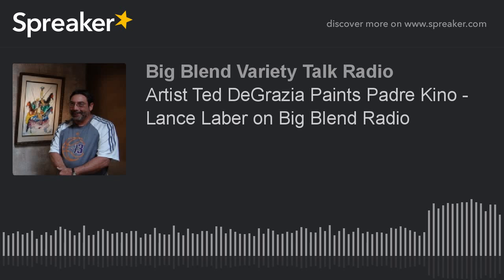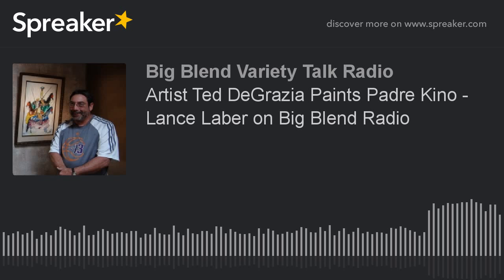Artist Ted DeGrazia Paints Padre Kino - Lance Laber on Big Blend Radio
Lance Laber, Executive Director of the DeGrazia Gallery in the Sun, talks about Ted DeGrazia's Padre Kino Collection, one of the permanent collections you can view at the Gallery. Built by famed Arizona artist Ted DeGrazia, the DeGrazia Gallery in the Sun is a 10-acre historic landmark nestled in the foothills of the Santa Catalina Mountains in Tucson, Arizona. Opened in 1965, it is home to over 15,000 originals of Ted DeGrazia art pieces including oil paintings, watercolors, ceramics and sculptures. There are six permanent collections on display and several rotating exhibitions each year.